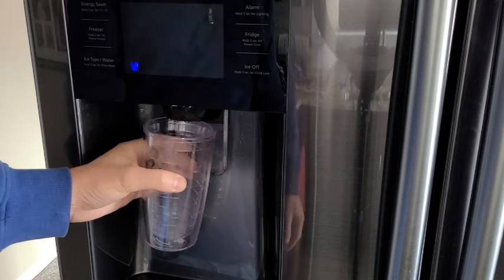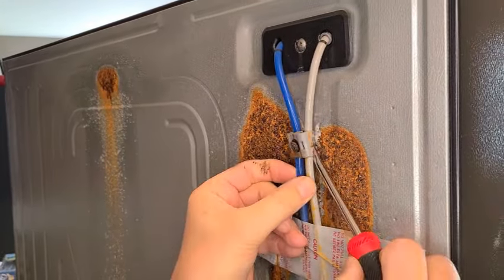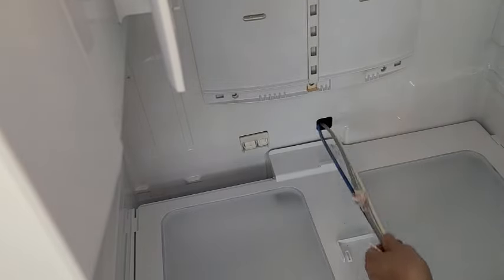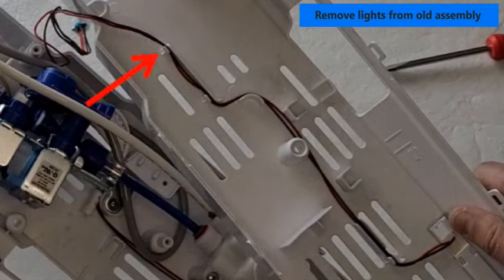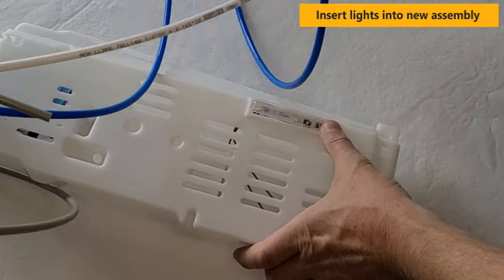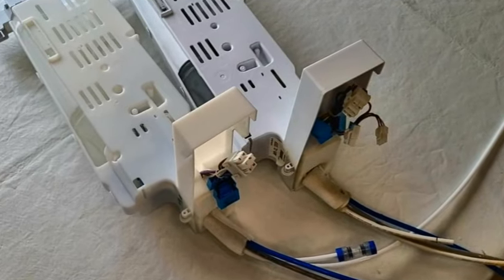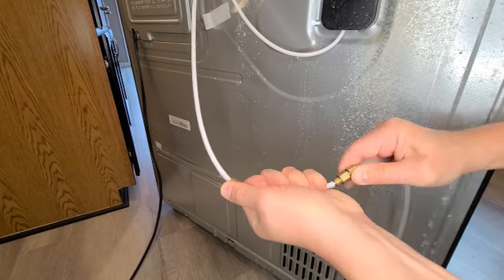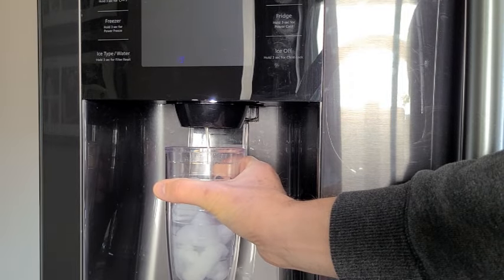How to fix a Samsung refrigerator water dispenser that doesn’t work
Samsung Refrigerator water dispenser not working? The water valve solenoid hums-buzzes, but there’s no water.  In this video I’ll walk you through the steps I took to fix my Samsung water dispenser and get the water flowing again.  These steps are performed on a Samsung Refrigerator model: RF263TEAESG/AA-01.

SUGGESTED PRODUCTS:
Samsung Part Number: DA82-02865A

SUGGESTED READING:
“100 Things Every Homeowner Must Know”
“Ultimate Guide to Home Repair and Improvement”